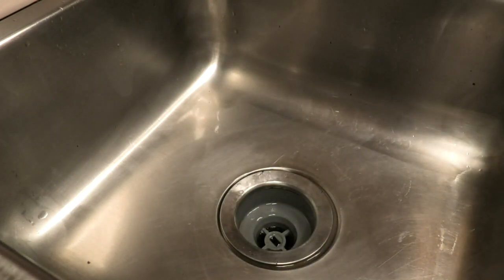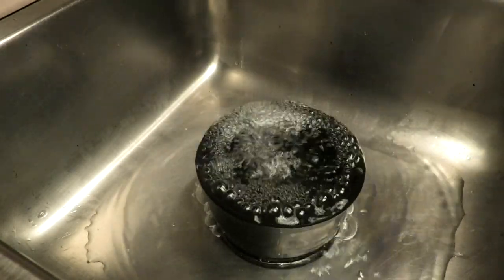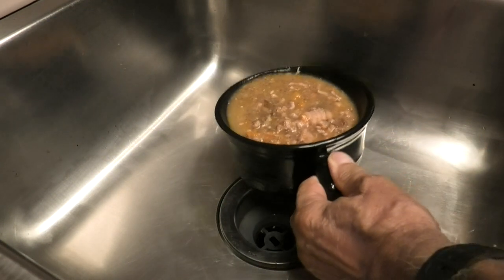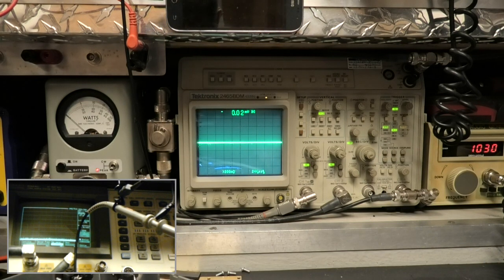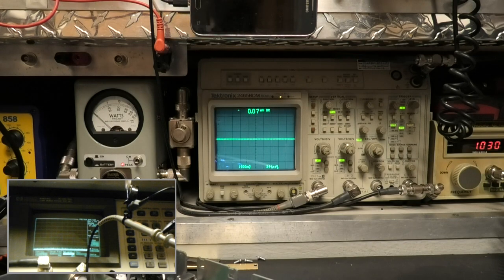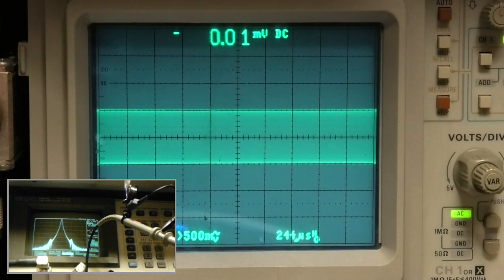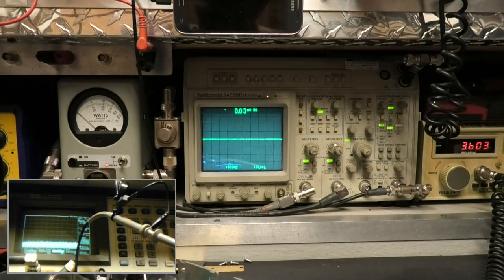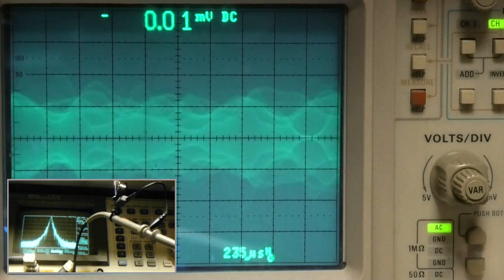Real World CB Radio -Stryker Radios .. Amplitude Modulation Down The Drain. Think AM Receiver.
"Real World CB Radio" .. Amplitude Modulation - Down The Drain - Stryker SR-955HPC - Cleaner Meaner, Slice'm And Dice'm, Clearer And further. If they recommend the use a power mic, especially in a mobile, they're absolutely clueless and just taking your $$. Be Leery Of The Golden Screwdriver Jockeys only doing a "half" job. Those that know it show it, those that don't won't. Cleaner and meaner, not noise or toys. Read on ..

Scope watts or nope watts, take your pick. Tired of misleading BS yet? If they don't show you or do so in a deceiving way, you've been mislead. Learn to identify "Golden Screwdriver Jockey Con Artists - Schemers  and Scammers". *Note: There'll always be drama regarding my disgruntled Romper Room CB Radio Repair Shop Competitors and their "Fake News - Internet Troll Network". They're just doing the best they can! When "ready",  pm me on Facebook including phone number.

They'll ask you to "look at the meter" or other test equipment stacked up the wall claiming that a pure waveform on a "O"scope isn't necessary. Odds are it's because they cant! If they did, they'd expose themselves as a Hack. RUN!!!

They'll poise their meter farm at you while making strange vocal sounds, whistling or injecting some unknown tone into the mic socket while trying to convince you that distortion is considered rms, average or Bird watts and usable power.

Fine Tune CB adheres to NIST standards.